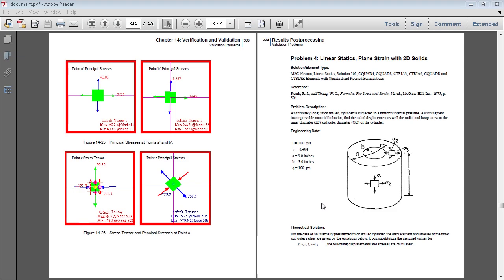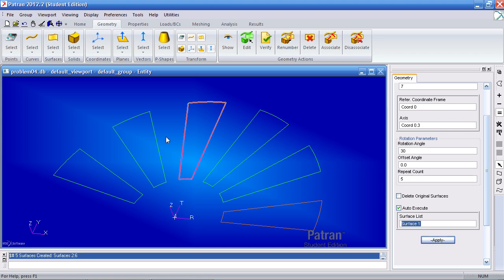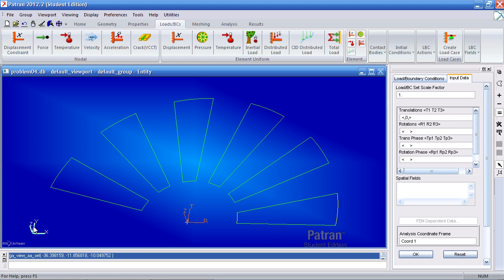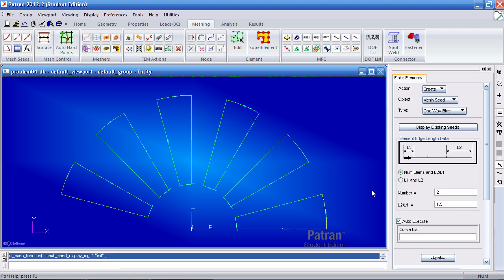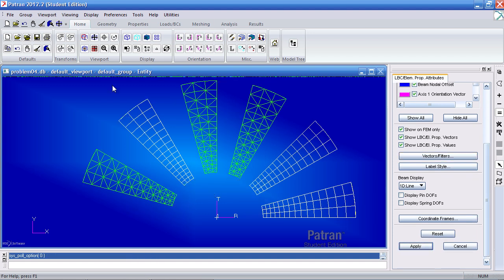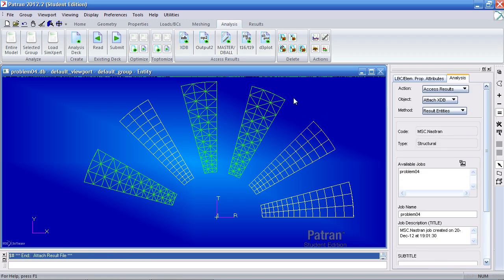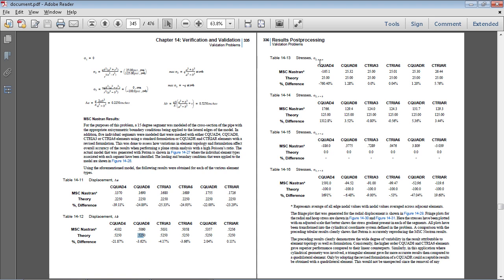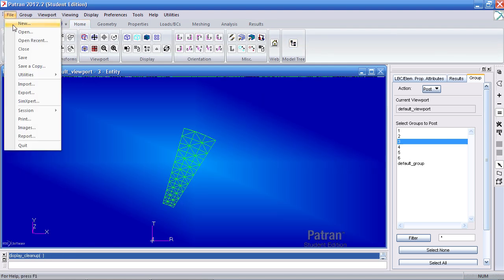MSC Nastran, Patran Tutorial - Linear Statics, Plane Strain with 2D Solids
Problem Description: An infinitely long, thick walled, cylinder is subjected to a uniform internal pressure. Assuming near incompressible material behavior, find the radial displacement as well the radial and hoop stress at the inner diameter (ID) and outer diameter (OD) of the cylinder.

SR_SE_MSCNASTRAN_PROBLEM_04